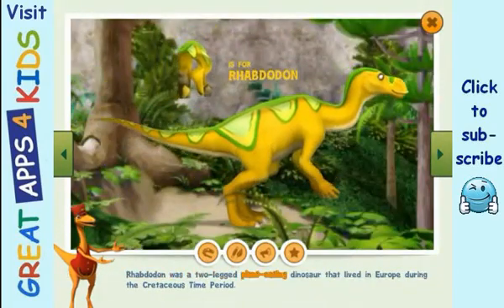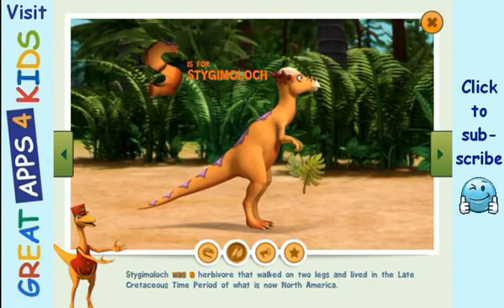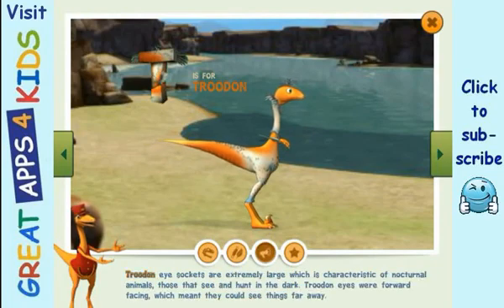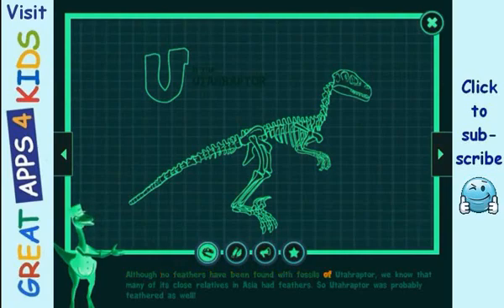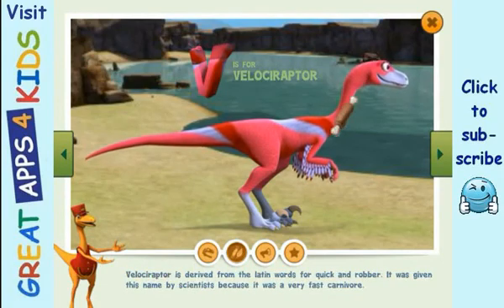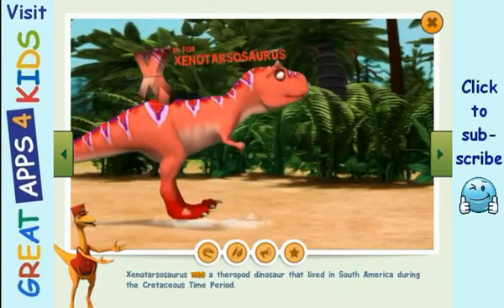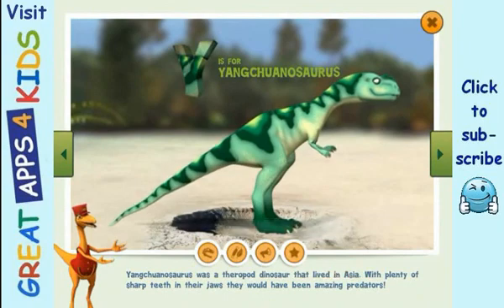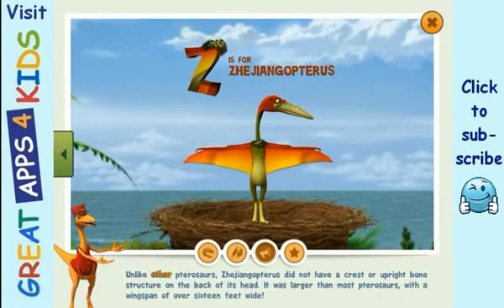ديناصور القطار من أ إلى ي | ديناصور التعليمية التطبيق للأطفالnull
معاينة "الديناصور القطار من أ إلى Z" من قبل بس الاطفال. التطبيق ديناصور النهائي لطفلك من ضرب بس كيدس تظهر قطار الديناصور!

هذا جمع ديناصور أساسي ثنائي اللغة يساعد الأطفال على بناء مهارات القراءة، ويشجع على استكشاف علوم الحياة والتاريخ الطبيعي من خلال الاكتشاف واللعب والقراءة! من خلال الحروف الأبجدية، سوف طفلك على تعلم حوالي 26 الديناصورات عن طريق لمس وتغذية لهم، X- رينج لهم، واكتشاف الحقائق ديناصور وأكثر!

وتشمل الميزات التطبيق:
• مجموعة من 26 الديناصورات التفاعلية والحروف ديناصور المقابلة لها
• أبرز الكلمات في جميع أنحاء التطبيق لبناء مهارات القارئ بداية
• متوفر باللغتين الإنجليزية والإسبانية
• اللمس، انتقاد والميل وظيفة لتغذية الديناصورات، واستكشاف ديناصور الأشعة السينية وتعلم أكثر من 50 حقائق الديناصورات
• مؤشر الديناصور مع الفرز وتصنيف المرشحات لبناء مهارات البحث العلمي
• قسم الرسالة ديناصور حيث يمكن للأطفال تهجئة الكلمات، وبناء مهارات القراءة والكتابة واللعب مع رسائل الديناصورات
• حزم ديناصور إضافية متاحة للآباء والأمهات لشراء لبناء على جمع ديناصور النهائي.
• السرد من قبل السيد موصل

اللغة الإنجليزية